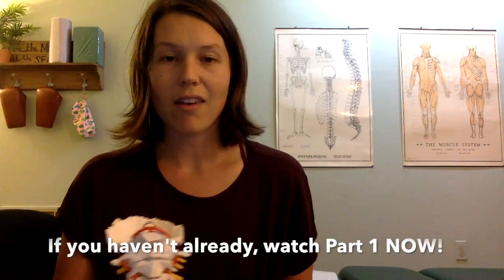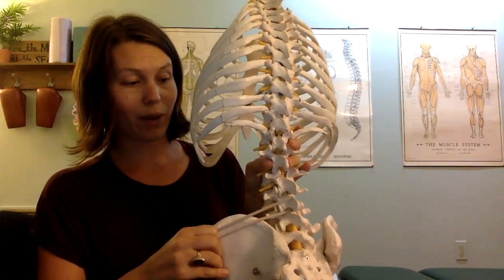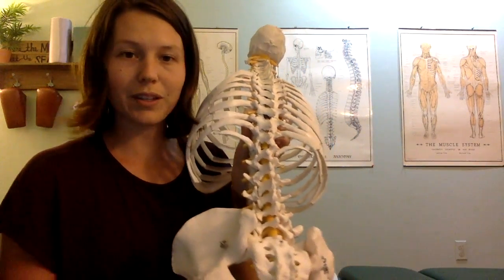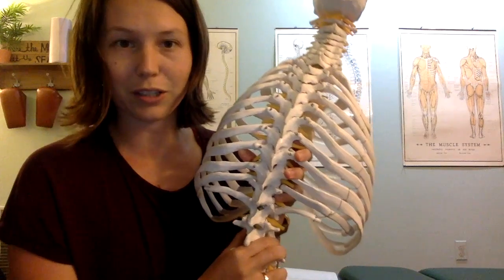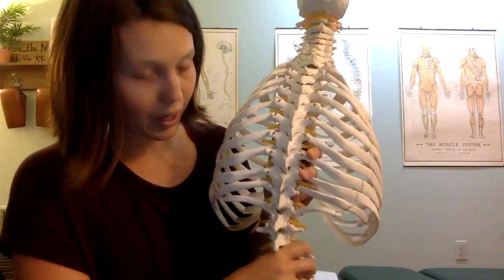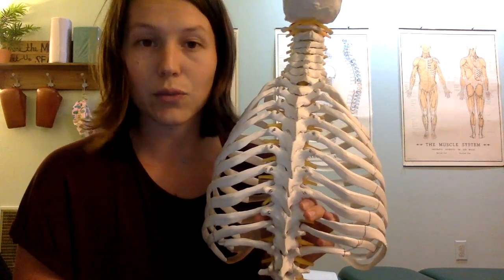Part 2: Subluxation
Part 2 In the series on the physiology of a chiropractic adjustment.